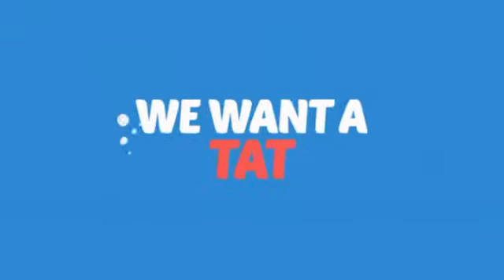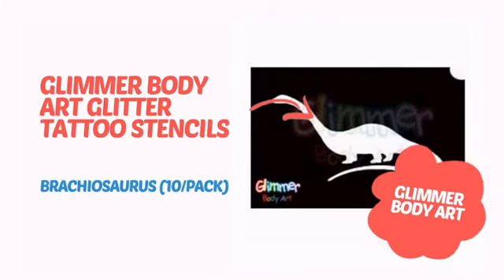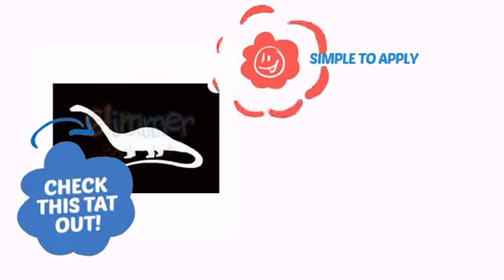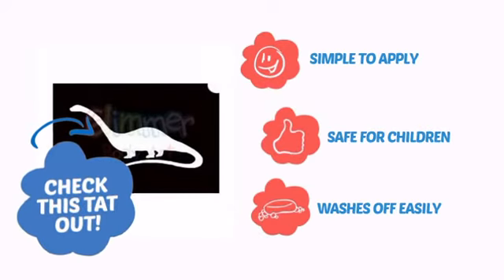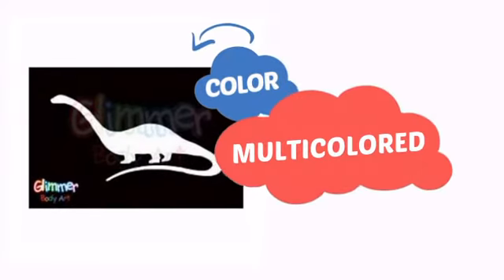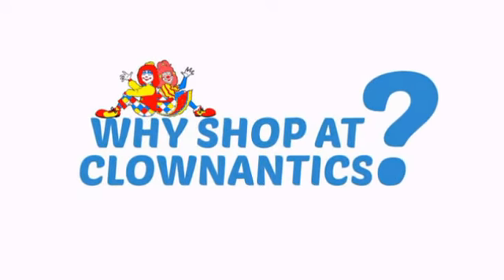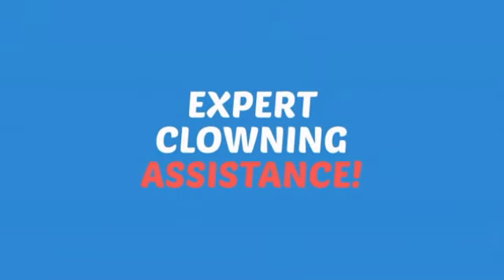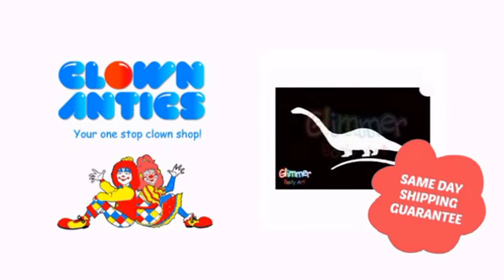Glimmer Body Art Glitter Tattoo Stencils - Brachiosaurus (10/pack) - ClownAntics.com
Glimmer Body Art Glitter Tattoo Stencils - Brachiosaurus (10/pack) is brought to you the leading clown supply shop for the professional and beginning clown.